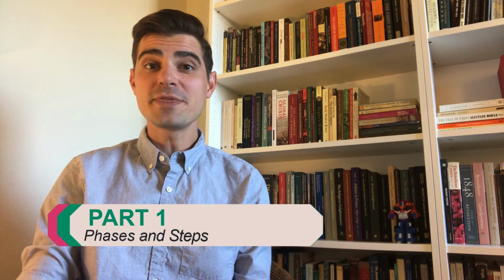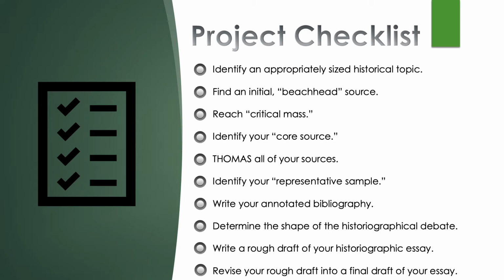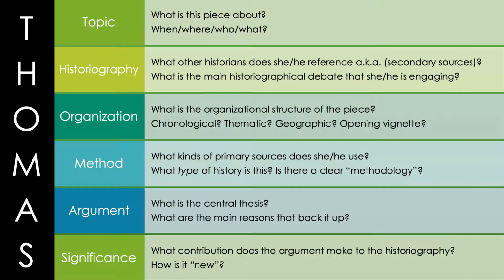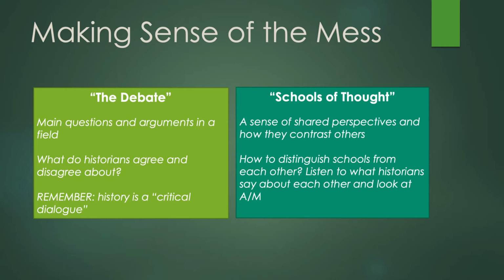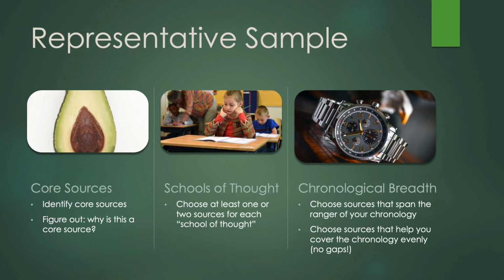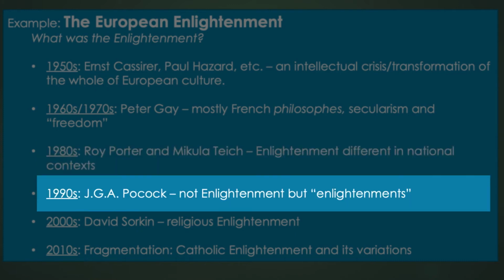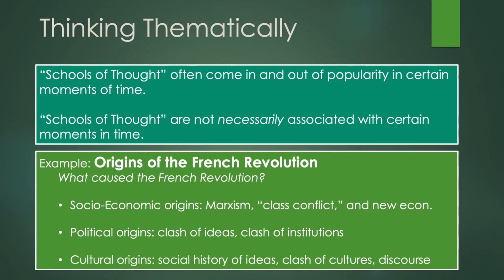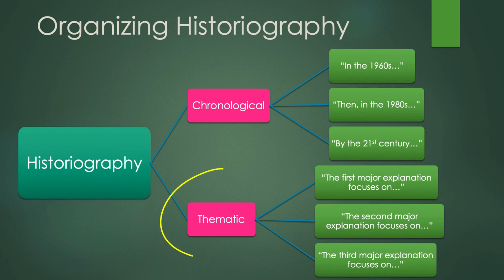Making Sense of the Mess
This is the tenth video lecture for History 2395. In this video, we will look at how to manage the mass of sources that you've found for your historiographic projects and how to construct a historiographic debate.